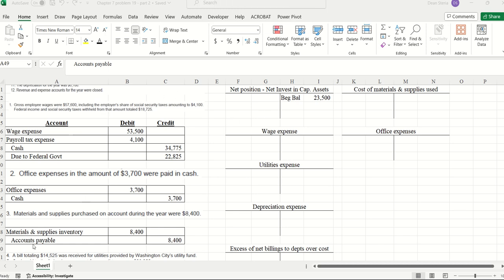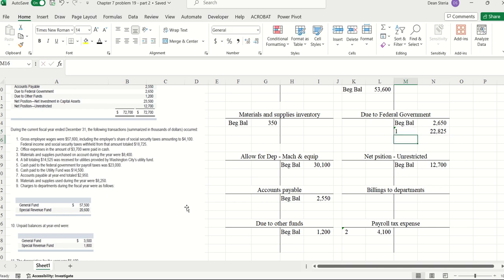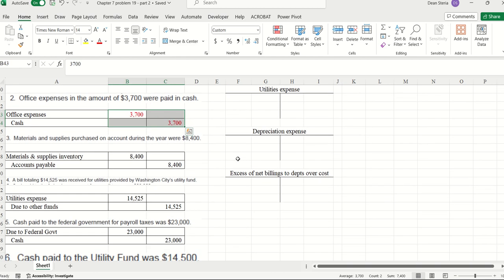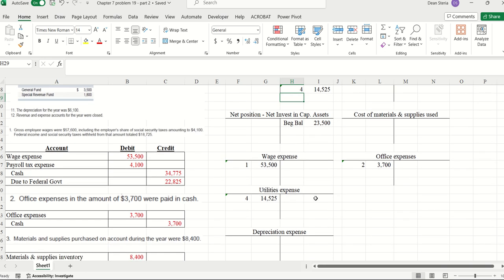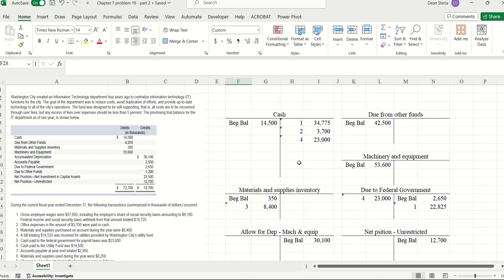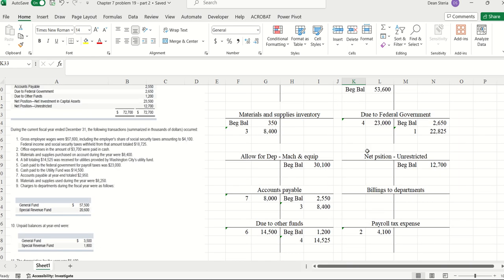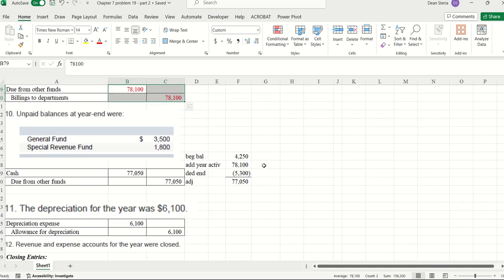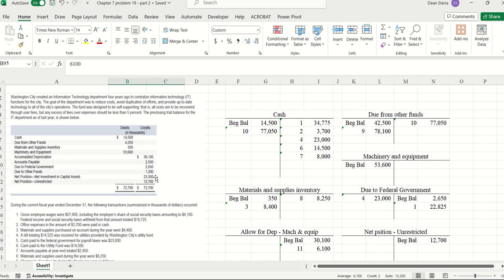Chapter 7 problem 19 part 2